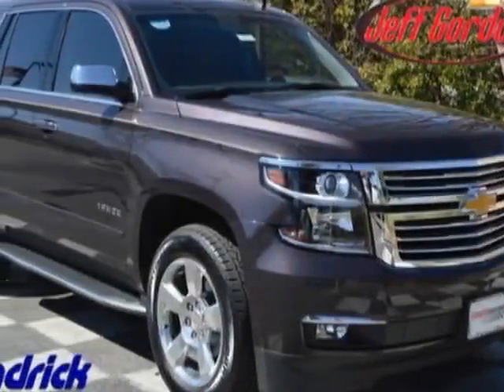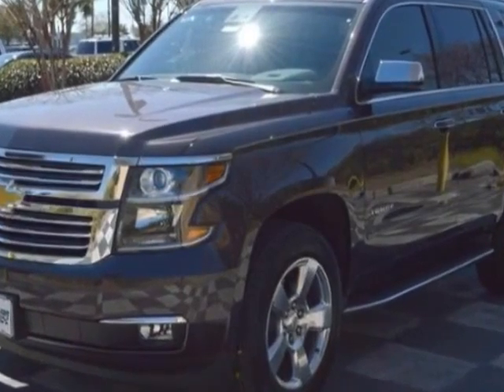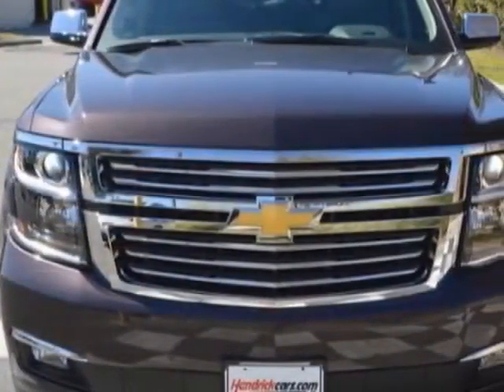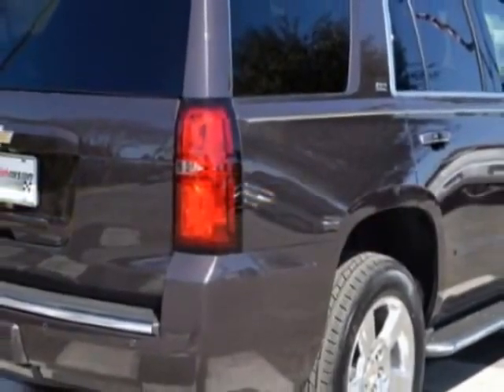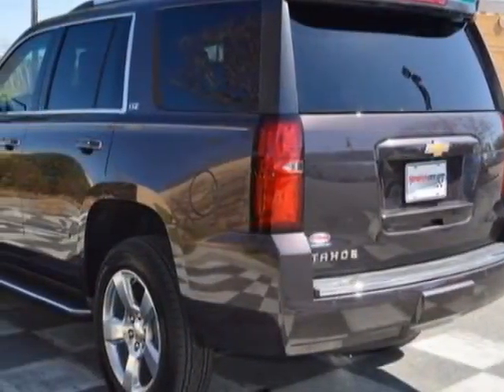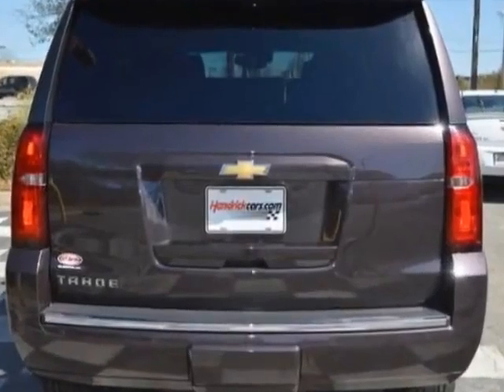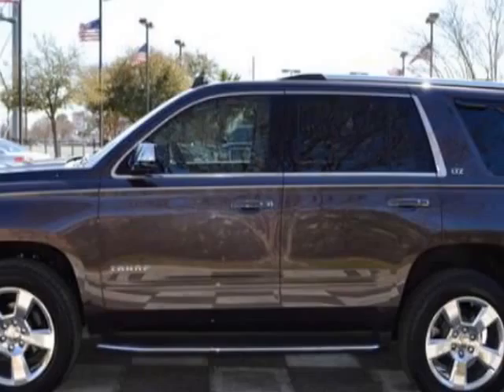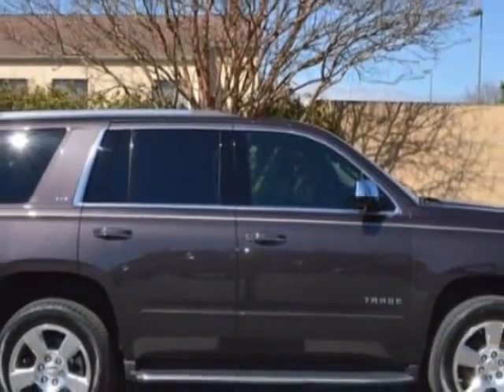2015 Chevrolet Tahoe 4WD 4dr LTZ SUV - Wilmington, NC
Jeff Gordon Chevrolet, Wilmington, NC - Chevrolet Tahoe 4WD 4dr LTZ